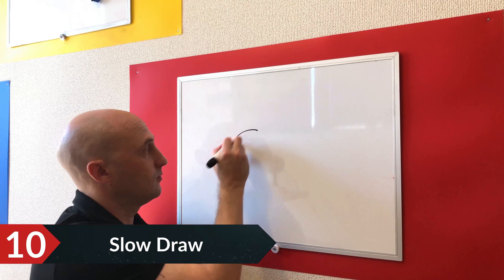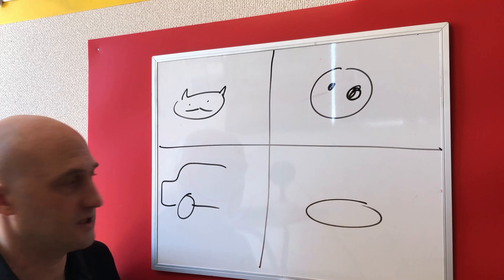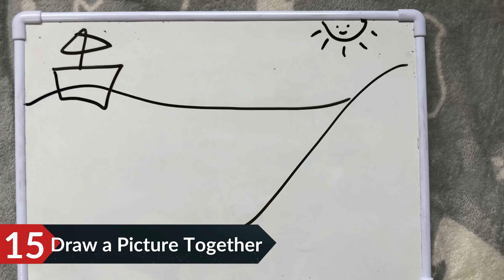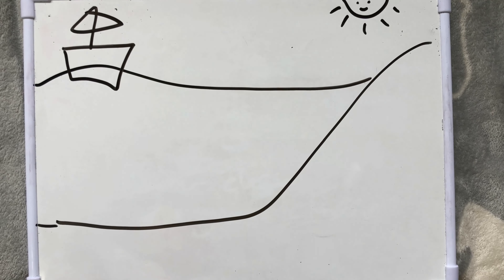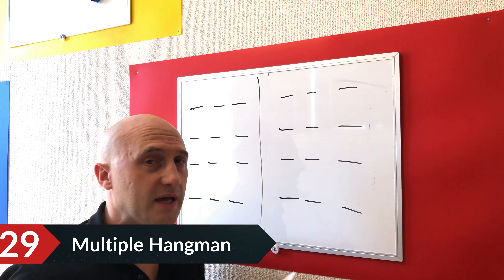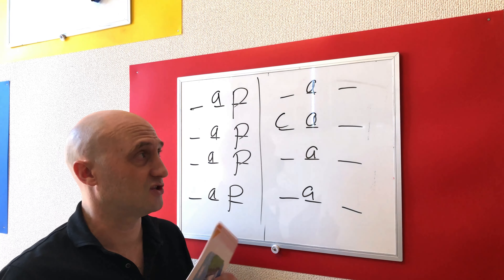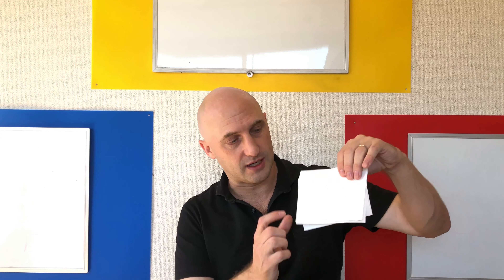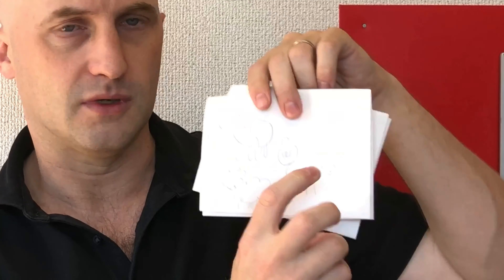30 Games for Online and Classroom Lessons (Introducing New Words) - Videos For Teachers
Here is a Collection of 30 Games and Activities that work both ONLINE and in normal classrooms.

They are primarily focused on interesting ways to introduce a new topic or word. Watch this video, and you won't have to prepare (at least the start) of your lessons for 30 weeks. Or just repeat these games and never have to think about it again.

The song I used can be found here

The book is called "A Teddy Bear" by Mikiko Nakamoto and Hideko Kakegawa.